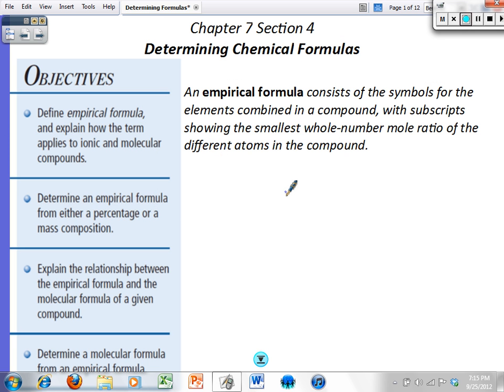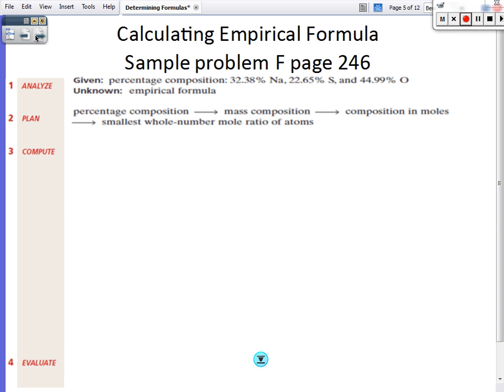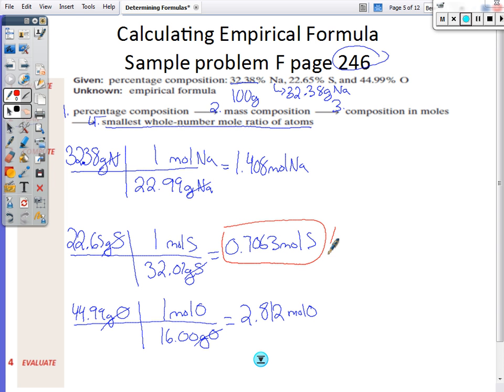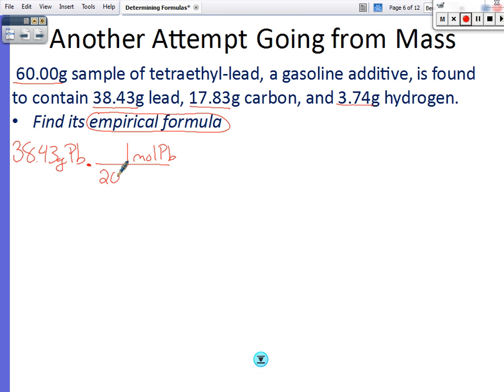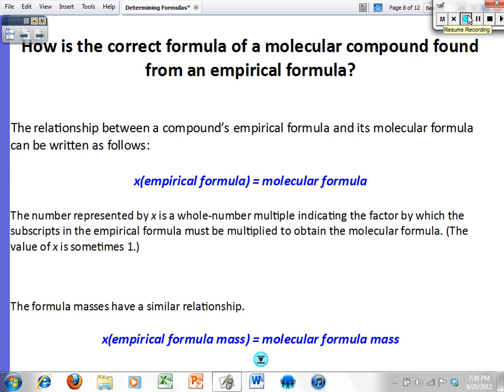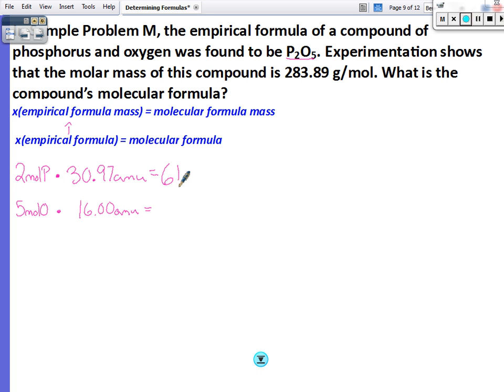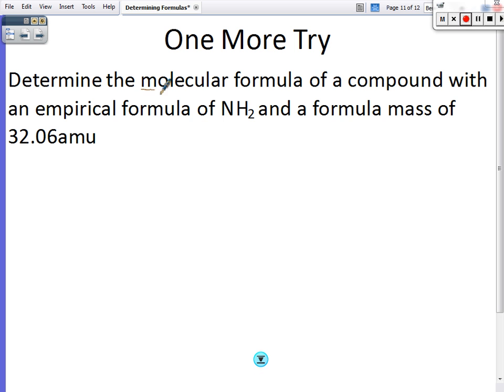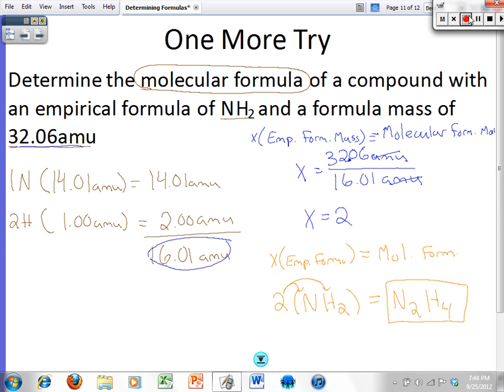Empirical and molecular formulas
How to determine Empirical & Molecular Formulas